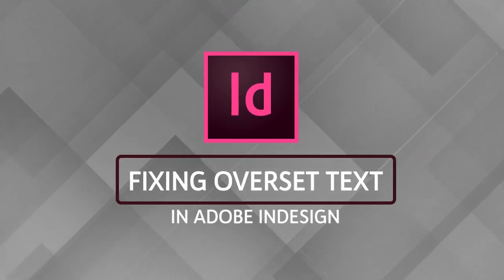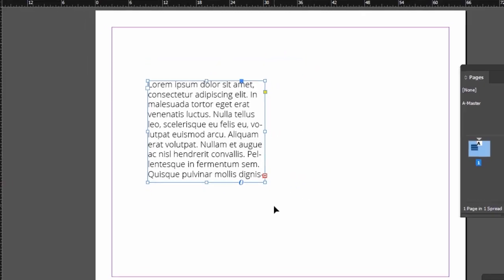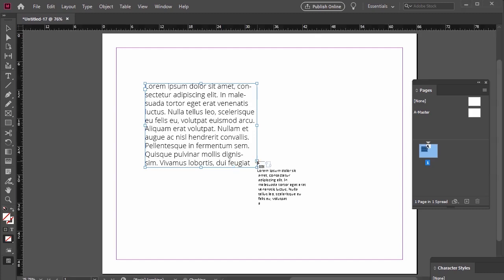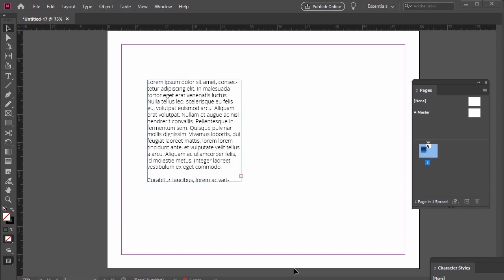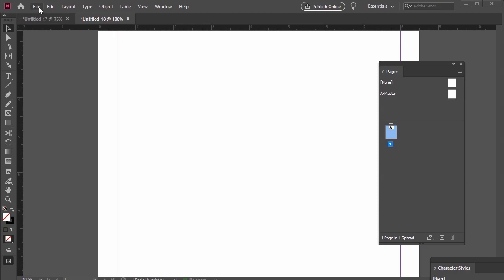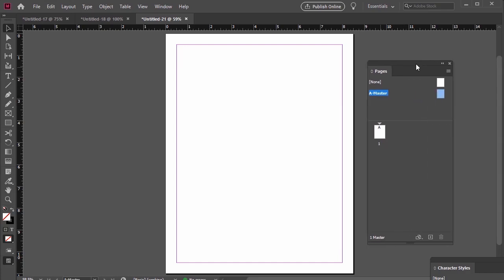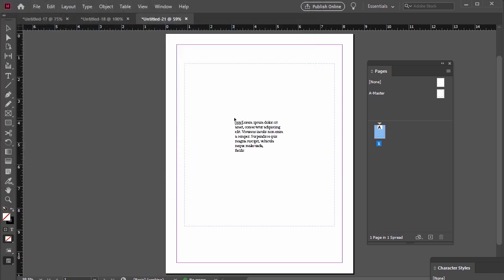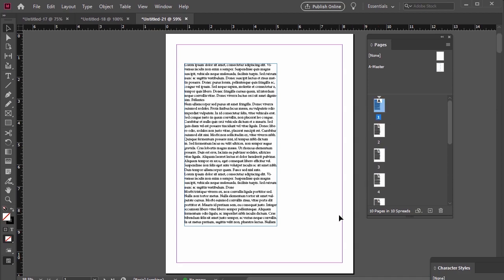How to Find and Fix Overset Text in InDesign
What is overset text, and what do you do when you end up with overset text in your Adobe InDesign document? Whether you're working on a poster, a magazine, or even a large book, overset text is a common occurrence to address when working in Adobe InDesign.

► Find thousands of amazing InDesign template with one Envato Elements subscription

In this tutorial, we'll explain and walk through ways to address overset text, when it appears in your InDesign document—and we'll look at multiple ways to do so, too! As with many things, it's about choosing the right approach for the circumstance.

Ready to dig in? Pull up a chair, grab some copy, and let's get some overset text sorted out.

Read more about How to Find and Fix Overset Text in InDesign and find a link to the sample text on Envato Tuts+

Envato Tuts+
Discover free how-to tutorials and online courses. Design a logo, create a website, build an app, or learn a new skill